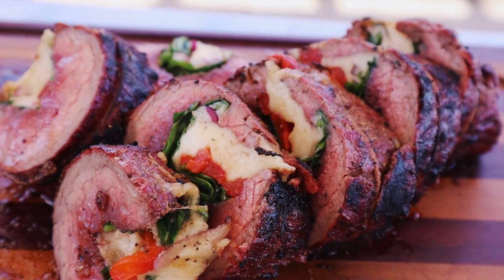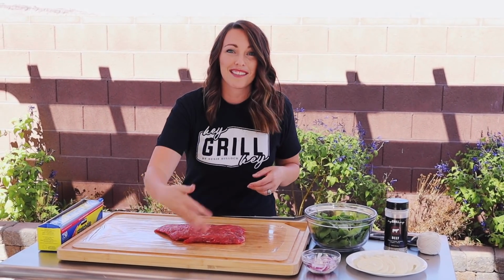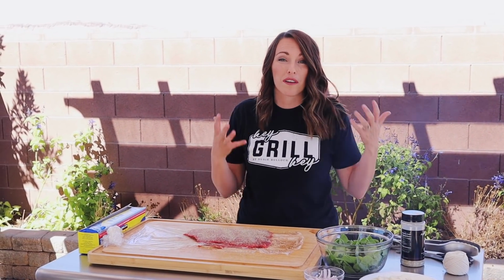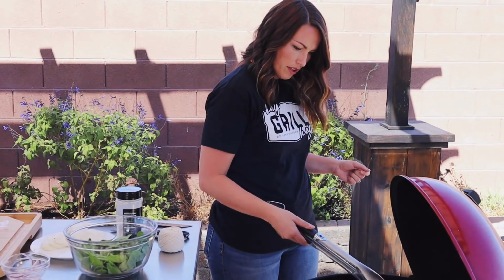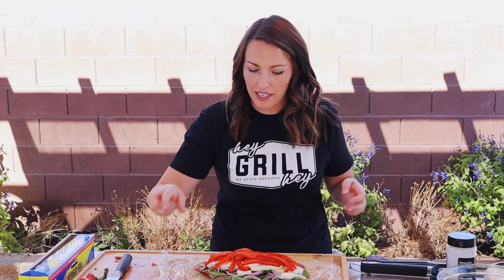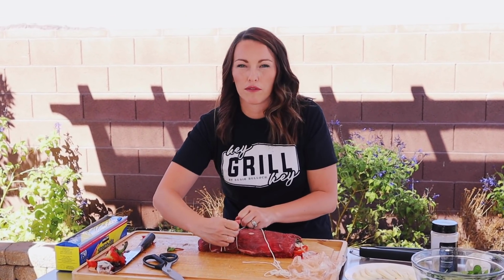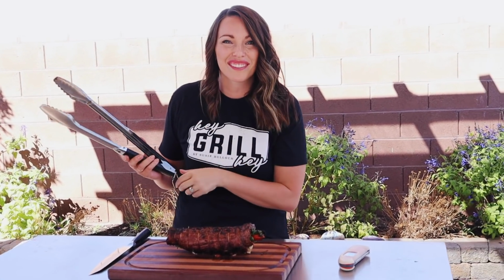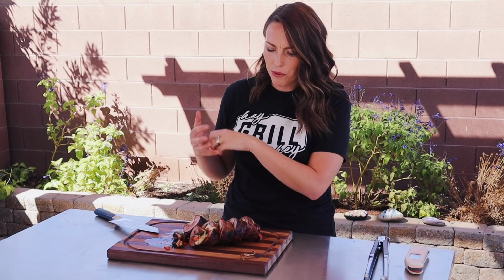Grilled STUFFED Flank Steak! | How To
This stuffed flank steak is filled with spinach, bell peppers, and mozzarella cheese and grilled to the perfect medium rare for an explosion of flavor in each bite.

00:00 - Start
00:35 - Prepare your flank steak
6:45 - How to roll flank steak
8:54 - Grill your flank steak

INGREDIENTS

1 1.5-2 pound flank steak
½ cup baby spinach leaves
1 red bell pepper
6 ounces mozzarella cheese
2 Tablespoons red onion (thinly sliced)
1 Tablespoon Signature Beef Seasoning

INSTRUCTIONS

Turn on the grill. Preheat your grill to 450 degrees F.
Cook the pepper. Place the red bell pepper on the grill grates and roast for 3-4 minutes, turning frequently, until blackened across the surface. Transfer to a gallon zip top bag and close the seal. Set aside.

Flatten the steak. Lay a large sheet of plastic wrap on a large cutting board and top with the flank steak and then another sheet of plastic wrap. Using a meat mallet or the bottom of a heavy saucepan, pound the flank steak until it is an even 3/4 inch thickness all the way across. Remove and discard the top sheet of plastic wrap.

Season and begin stuffing. Season the top of the flank steak with the Beef Seasoning (or equal parts coarse salt and cracked black pepper). Lay the spinach leaves down in a single layer across the top of the flank steak.

Add the remaining toppings. Remove the roasted red bell pepper from the bag and use a paper towel to peel the blackened skin away from the flesh of the pepper. Use a knife to remove the core and seeds and slice the roasted pepper into strips. Layer the strips on top of the spinach and flank steak. Scatter the sliced red onion over the red peppers and top the flank steak with the shredded mozzarella cheese, staying about an inch away from the edges on all sides.

Roll the steak and secure. Use the bottom sheet of plastic wrap to lift and roll the flank steak, tucking and tightening the wrap as you roll. Secure with butcher's twine, tied every inch and a half across the length of the rolled flank steak. Trim any excess twine.

Grill! Place the rolled flank steak on the grill, close the lid, and cook, rotating the flank steak roll a quarter turn every five minutes. Close the lid after rotating each time. The roast should take approximately 20-25 minutes to reach an internal temperature of 130-135 degrees F (Medium Rare) depending on the thickness of your roll.

Rest, slice, and serve. Remove the flank steak from the grill to a cutting board and allow to rest for 10 minutes. Slice into 1.5 inch thick portions in between the butchers twine. Remember to remove each piece of twine before serving.